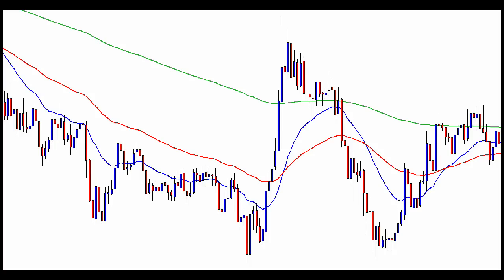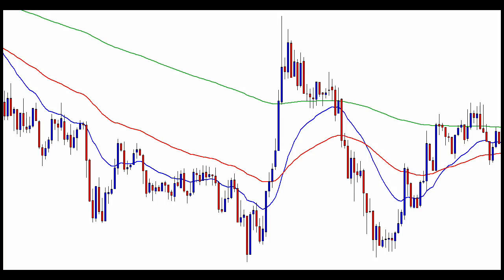1 2 3 Trend Reversal Pattern - Day Trading Forex Live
Learn to determine the short term direction in the forex market using the 1,2,3 reversal strategy. This forex day trading pattern effectively identifies trend reversal points, and allows you to profit from changes in the current trend!

-Sterling